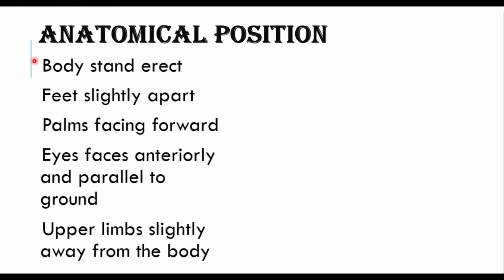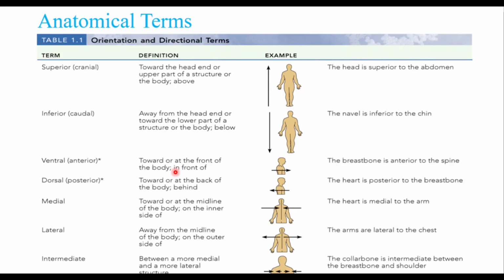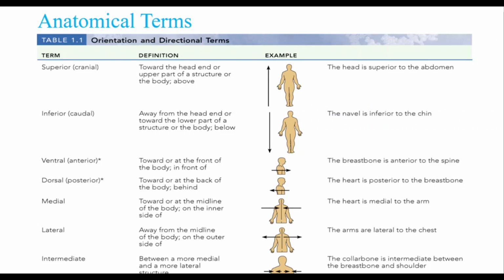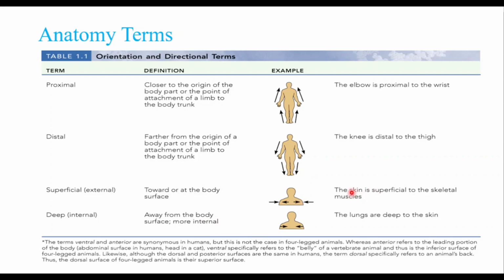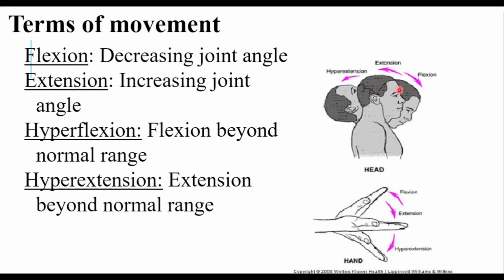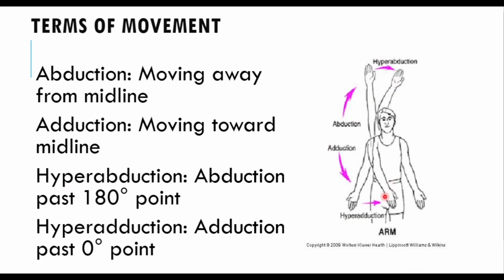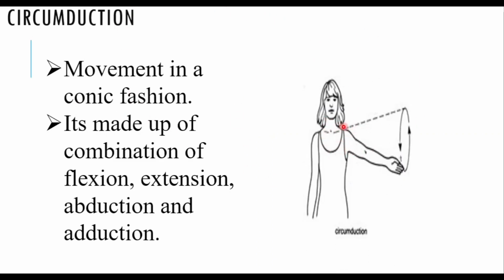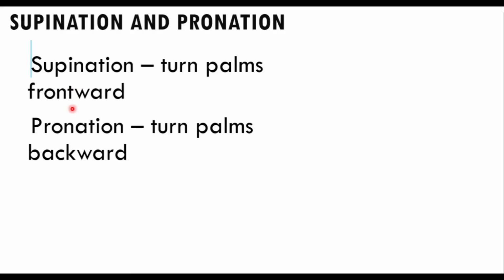ANATOMICAL POSITION AND DIRECTIONAL TERMS